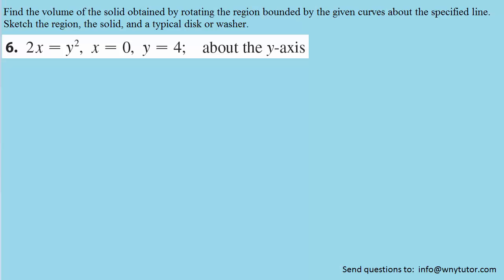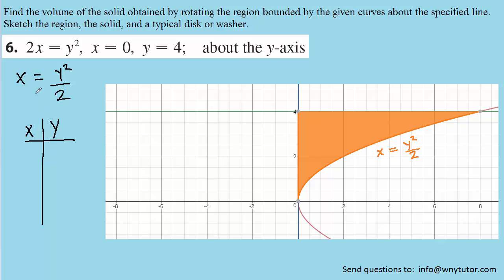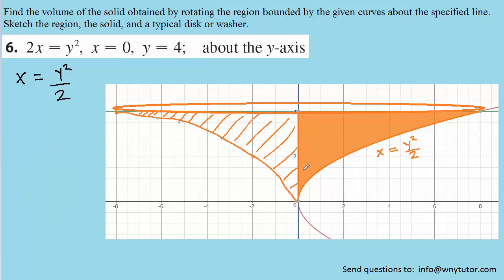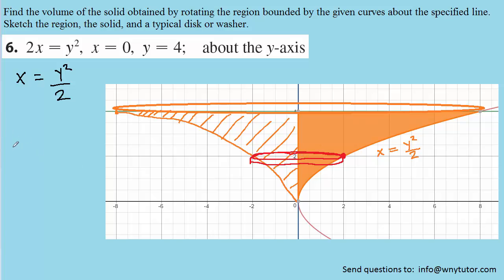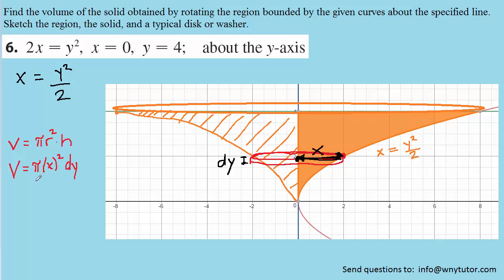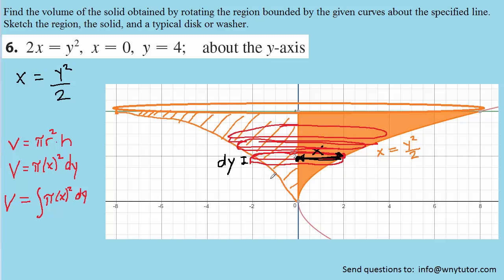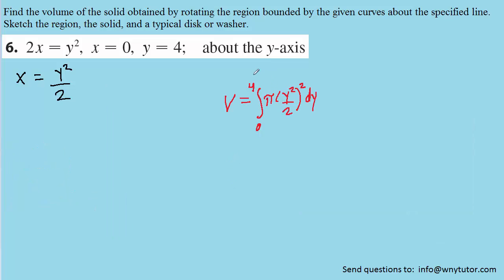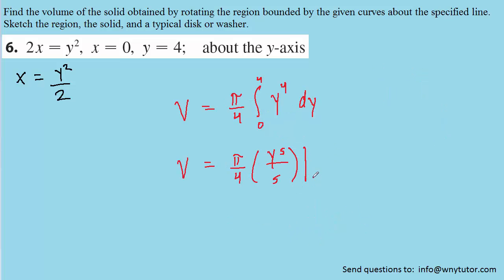Stewart Calculus 8th Edition Solutions - Chapter 6.2, #6